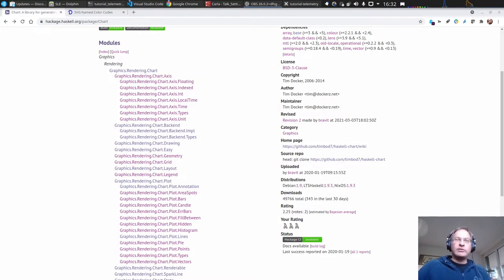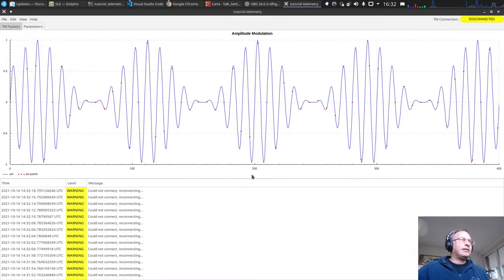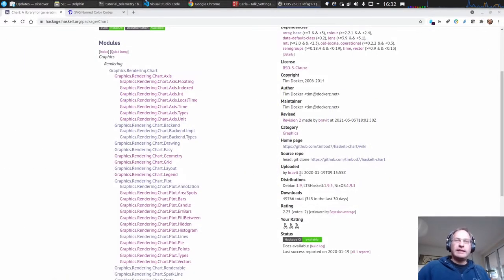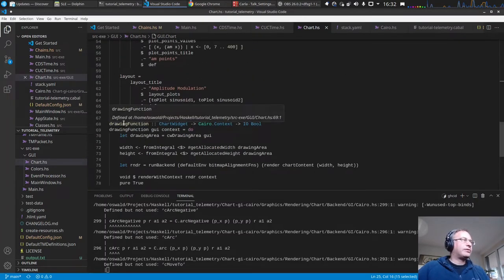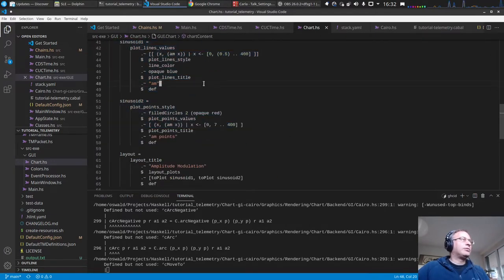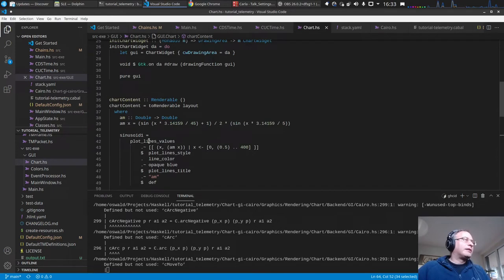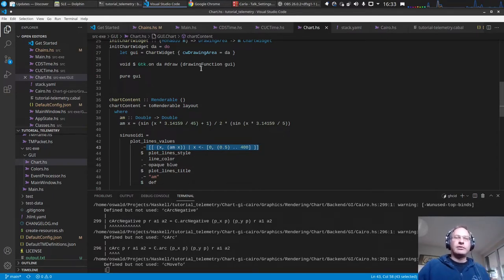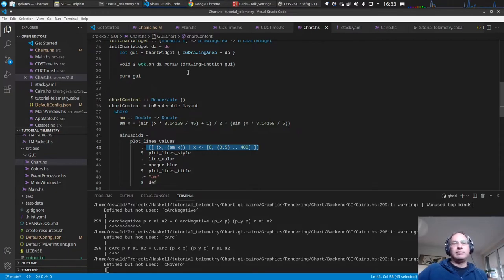Haskell by Example - 21 - GUI Charts: Display Values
This is video 21 of the Haskell by Example series in which we look at processing binary satellite data. In this episode we base on last episodes "hello world" chart and dynamically display telemetery values.